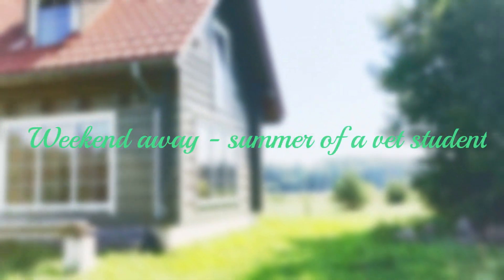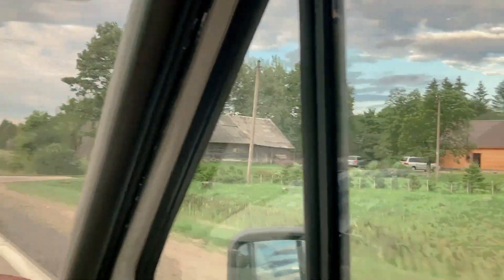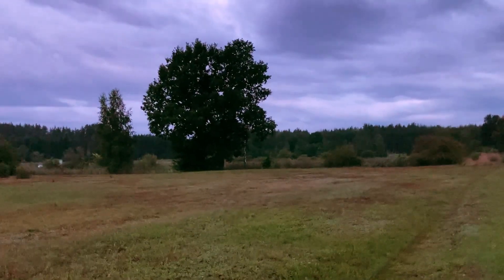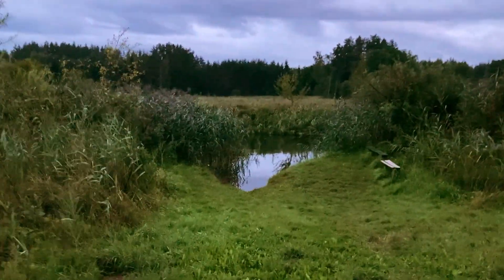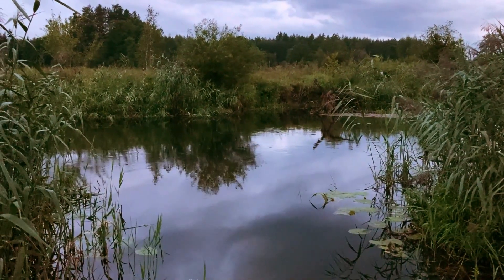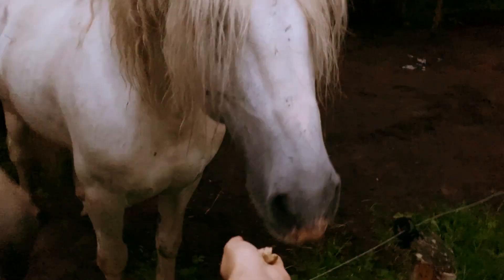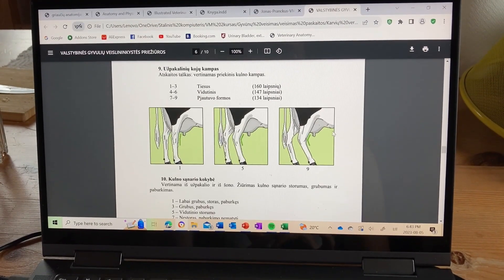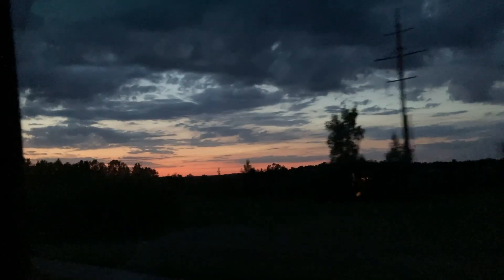Weekend of a veterinary student - summer edition (Getaway to the countryside)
Oh that sweet summer... if only it could last forever. Still, a veterinary student's life is always full of love for animals and things to do or learn, so there's my weekend as one.